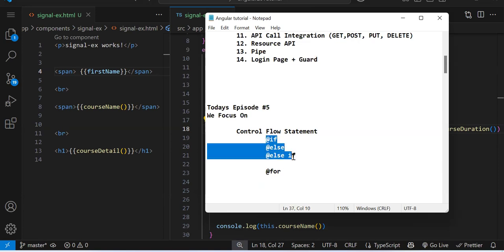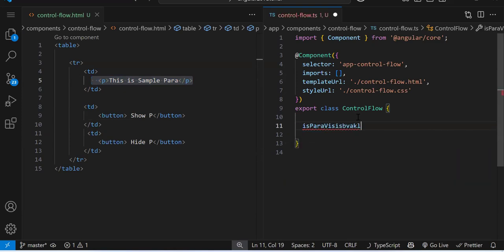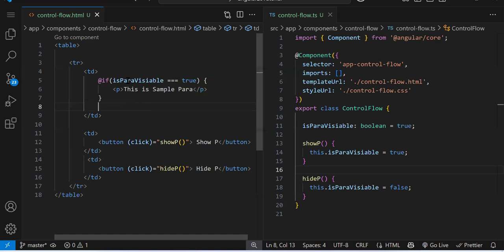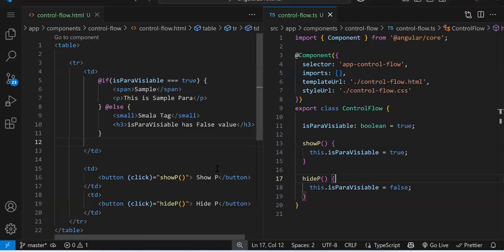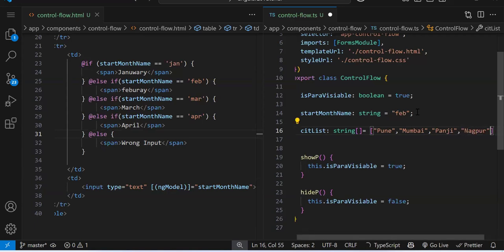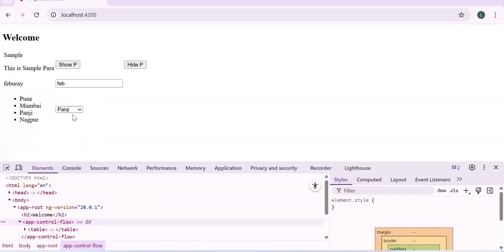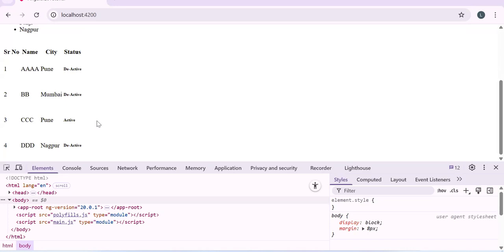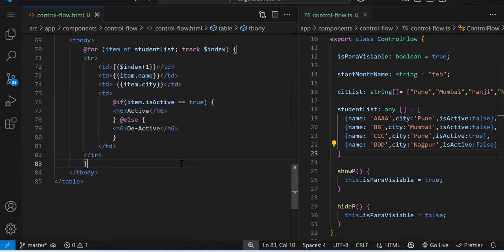Angular 20 Tutorial for Beginners | Control Flow Statement @if @else @for | #5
📢 Welcome to the Complete Angular 20 Tutorial Series!
I this Episode we will explore Control Flow Statement @if , @else , @for
In this Video, you'll learn:

✅ How to Hide Show Element by using @if and @else ?
✅ How to Create dynamic Element by using @for ?

🎯 By the end of this series, you'll be confident to build modern, fast, and powerful Angular apps using the latest features of Angular 20.